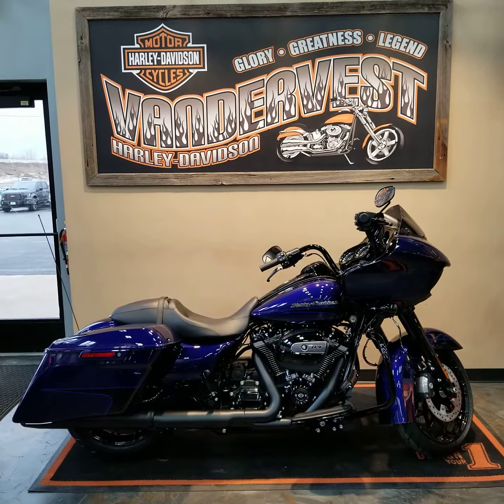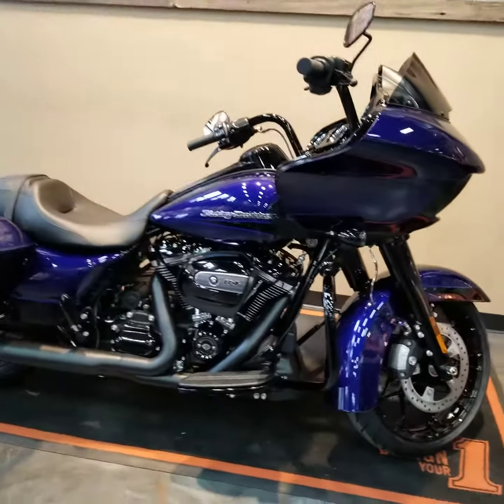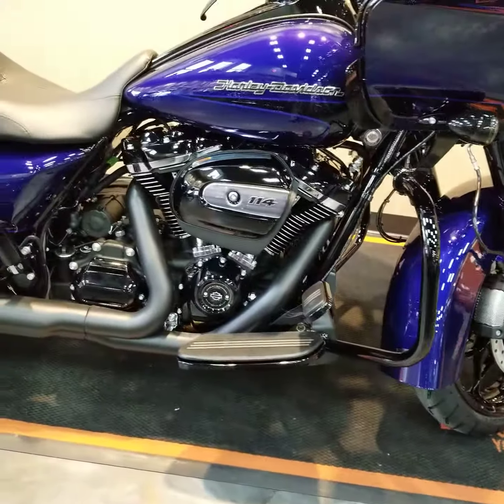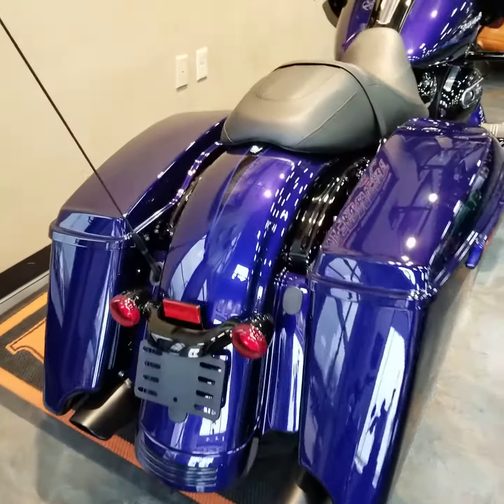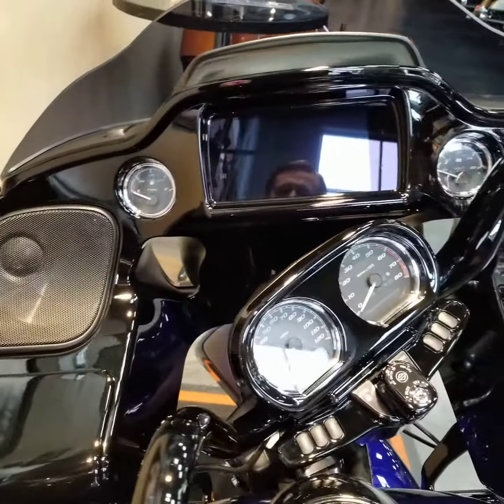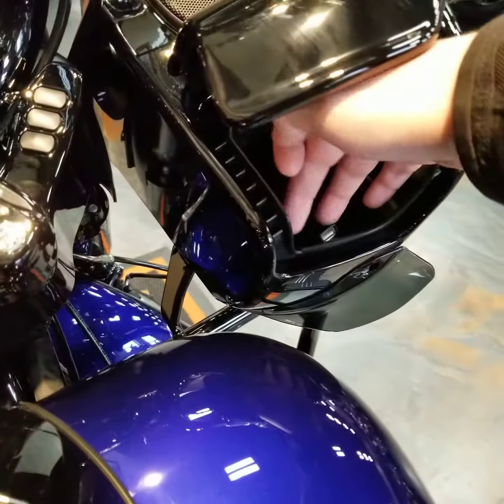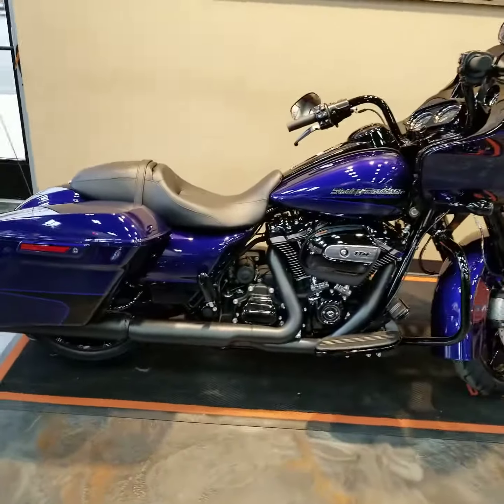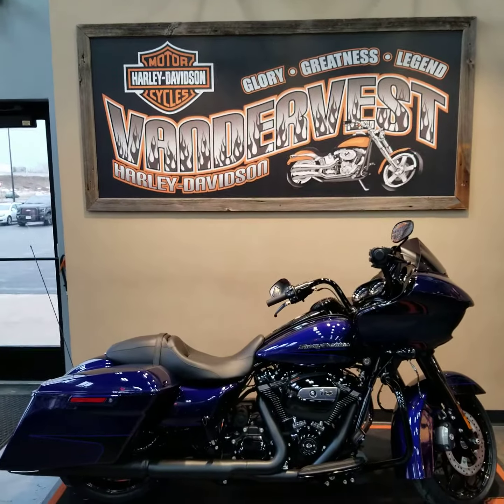2020 Harley-Davidson Road Glide Special--FLTRXS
2020 Harley-Davidson Road Glide Special in the Custom Two-Tone Zephyr Blue/Black Sunglo.  Blacked-out and loaded with premium features.  Milwaukee-Eight 114 Engine, BOOM! Box GTS Infotainment System, Blacked-Out Finishes and much more! Vandervest Harley-Davidson of Green Bay.